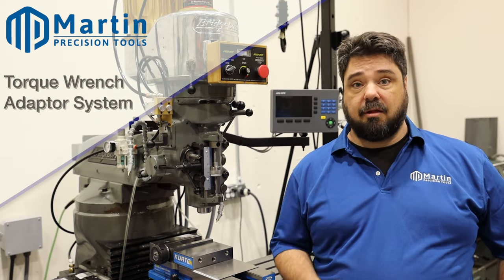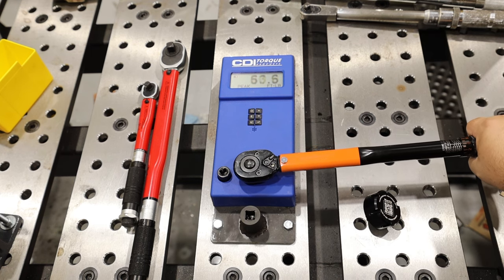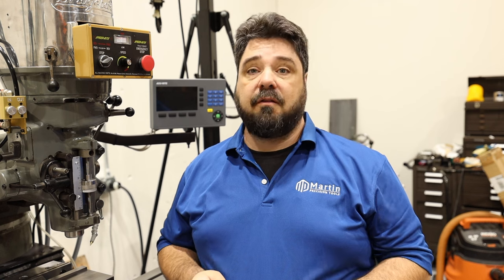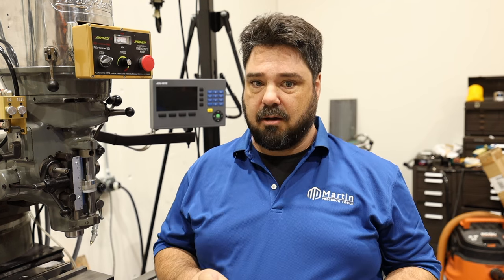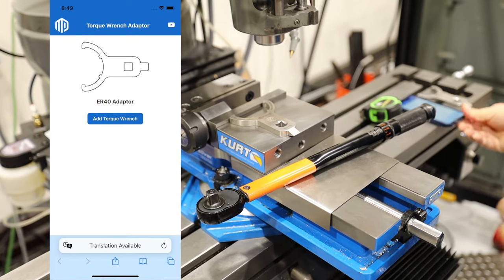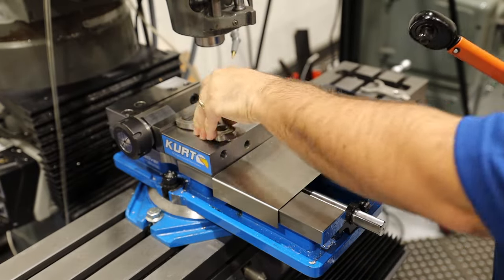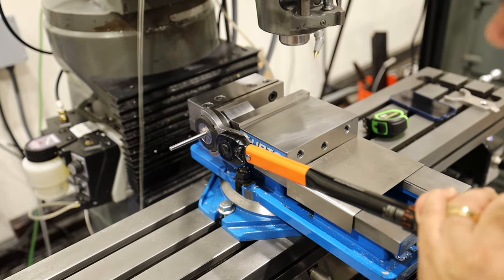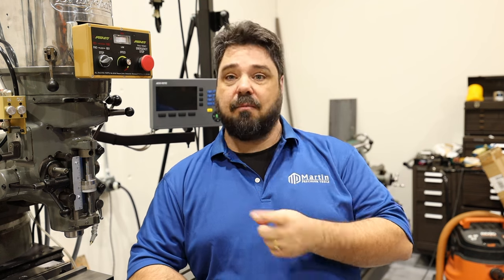ER Collet Torque Wrench Adaptor System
Torque your ER-style collets using your torque wrench! No need to buy an expensive specialized torque wrench with expensive heads for each size. Just buy the sizes you need, use our app, and skip the rest.

The system is also auditable. You can use our calibration nut, sold separately, and verify that the torque wrench with our adaptor is operating correctly.

Holiday Special Sale!
Sale ends 12/31

ER40 Adaptor

ER32 Adaptor